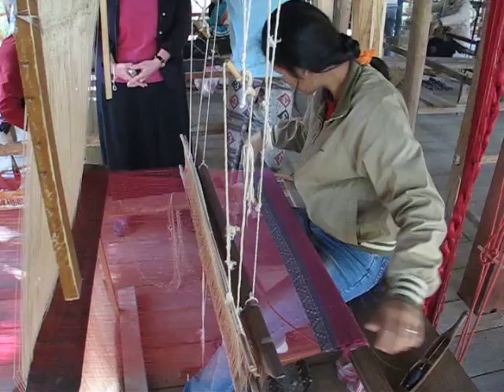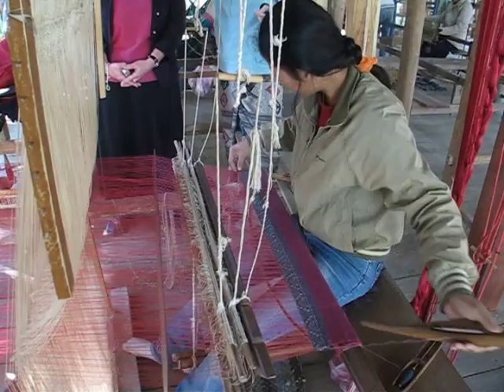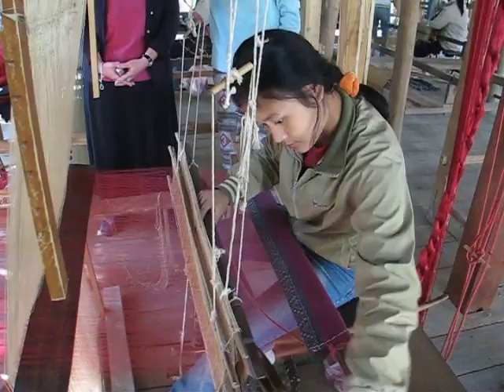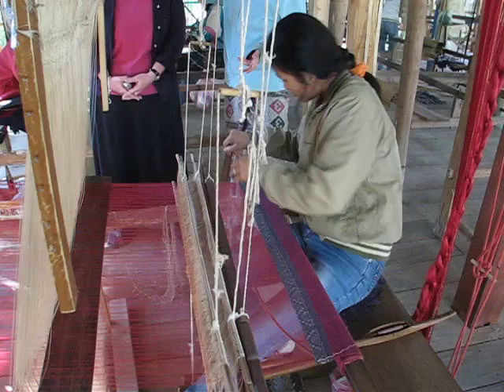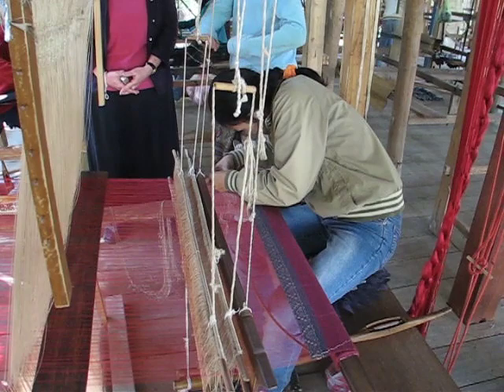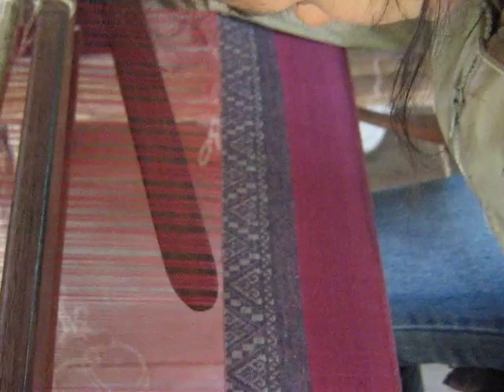Weaver in Luang Prabang Creating a Pattern on the Loom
I was talking with Bai and the weaver in this video is actually in the act of creating the pattern for the textile she's weaving. If someone is really interested in understanding the technical aspects of the weaving process Carol Cassidy's catalog/book "Weaving Tradition: Carol Cassidy and Woven Silks of Laos" has great illustrations and photos of the loom and the complete weaving process. On pg 51 she writes, "Thin bamboo rods or, more recently, nylon threads are interlaced into a framework of vertical threads to establish the master template. Working out the designs, some of which require hundreds of rods, is a slow and painstaking process involving great skill and patience. A master weaver may compose the pattern as she goes, or she may transfer a design from an earlier texttle. The time needed to create a pattern depends on its complexity and on the skill of the weaver. A simple design may take a day to create, while a highly complex design may take months... A flat bamboo stick is used to create the shed of each line of weft pattern."

And that's exactly what you see in this video. The weaver is "picking" the design with the flat bamboo stick.